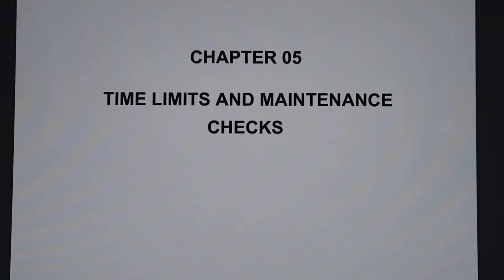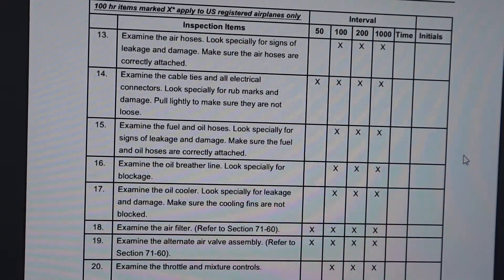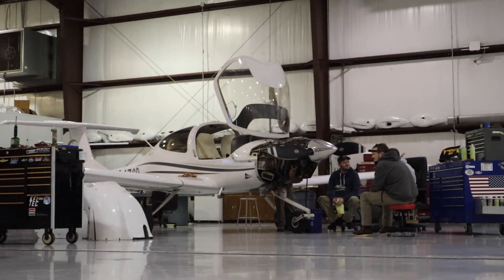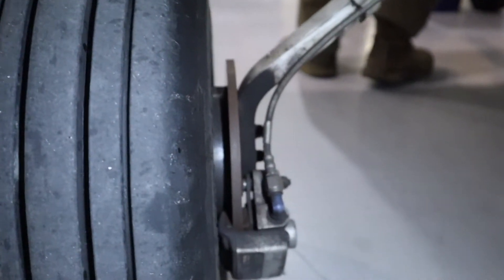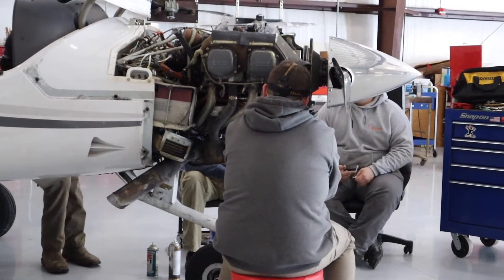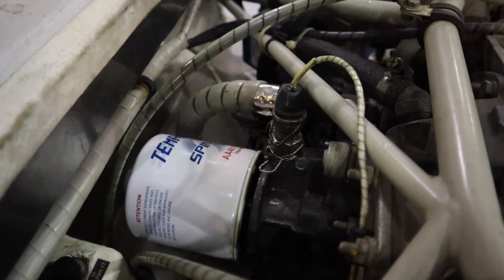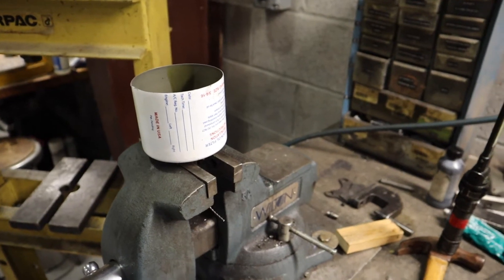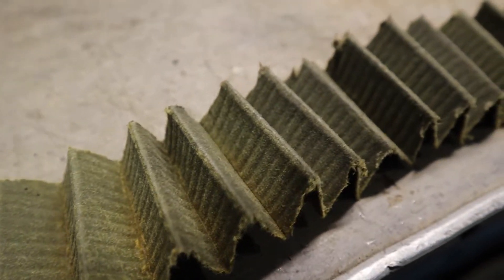Diamond Aircraft DA-40 Oil Change with 50 Hour Service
This video looks at a 50 Hour Service on a Diamond DA-40 aircraft at Middle Tennessee State University's Flight School. Here we discuss the items covered in the serving, the process we follow during service, and the reason for doing these interval service items on these aircraft.

This video is not intended to be used to perform aircraft maintenance; consult proper documentation and follow FAA approved procedures for all aircraft maintenance and operations.

Chapters:
00:00 Basic Servicing on an Aircraft
0:36 How do you service an airplane?
2:12 After servicing run
2:48 Why do aircraft inspections?